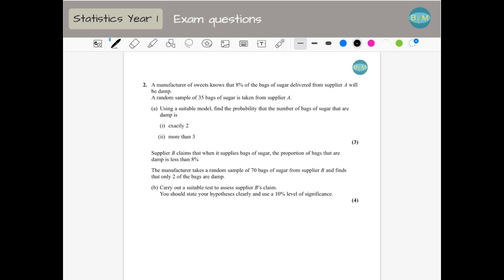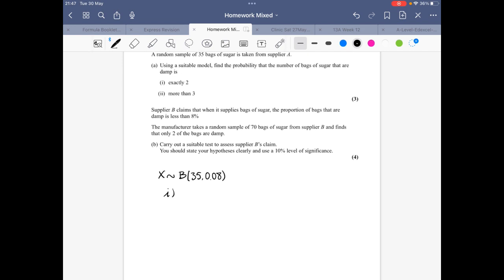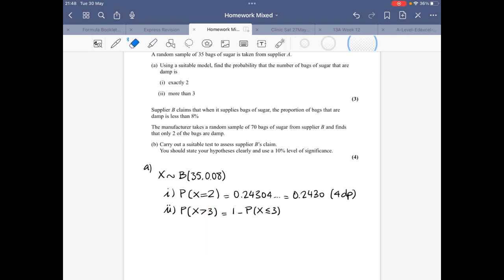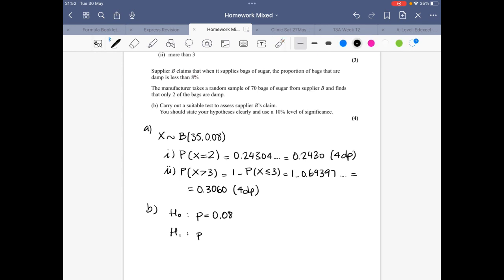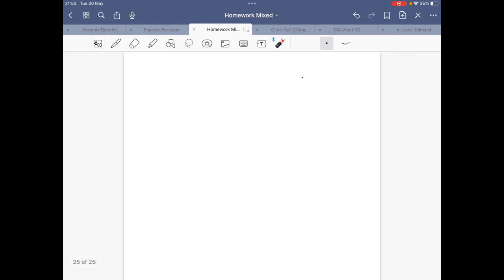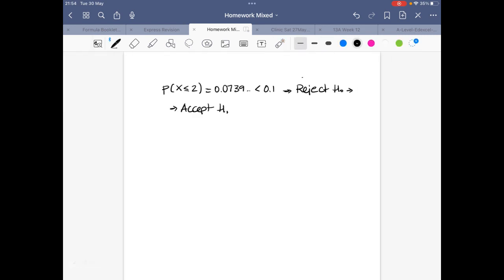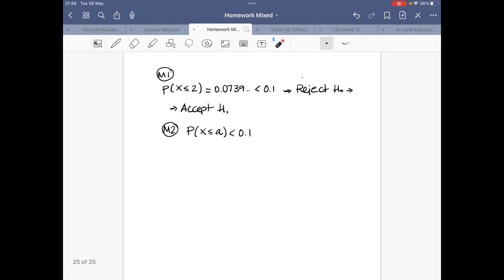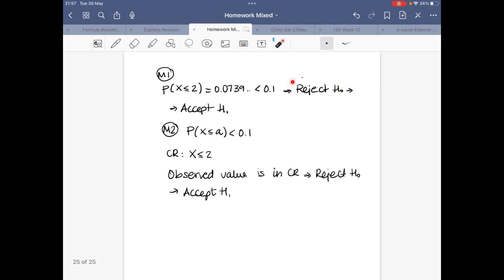A Level maths June 2022 Question 2 statistics paper 21 edexcel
Hypothesis testing for binomial distribution. (AS paper)